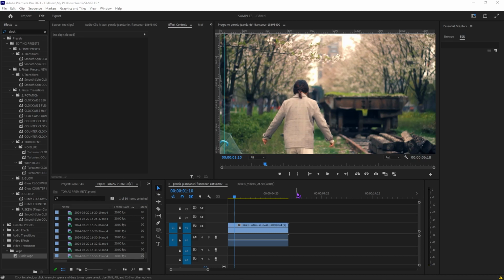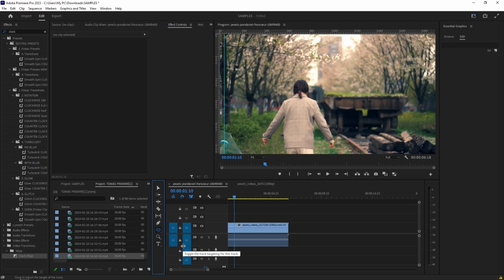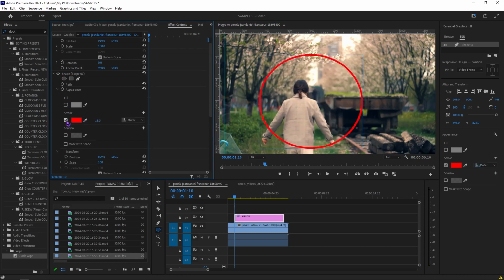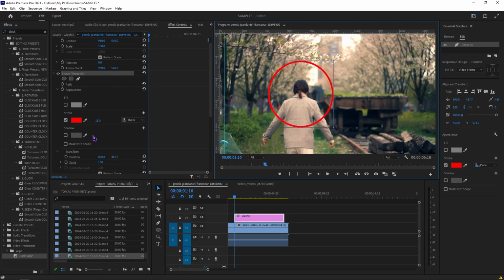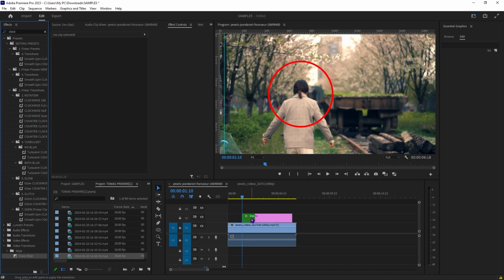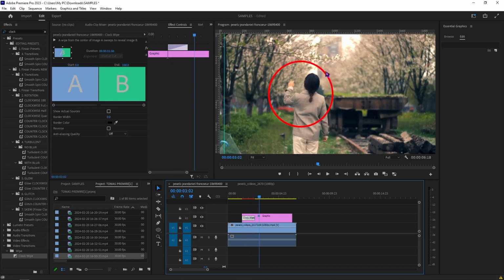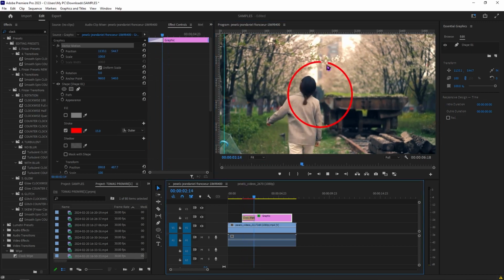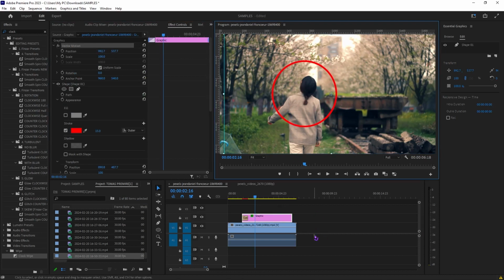How to Make Circle Outline Animation | PremierePro Desktop Tutorial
How to Reduce Background Noise | PremierePro Desktop Tutorial

In this video I show how to create circle animation in Adobe Premiere Pro desktop. I show you everything that you need to learn about this software.

Chapters:
00:00:00 - Introduction
00:00:23 - Creating a Circle Shape
00:00:46 - Adjust Color and Stroke
00:01:10 - Add Clock Effect
00:01:37 - Fixing the shape
00:02:01 - Adjusting Transition Speed
00:02:25 - Like and subscribe